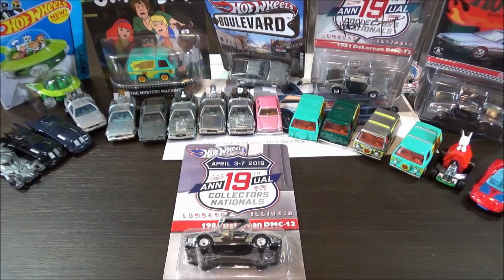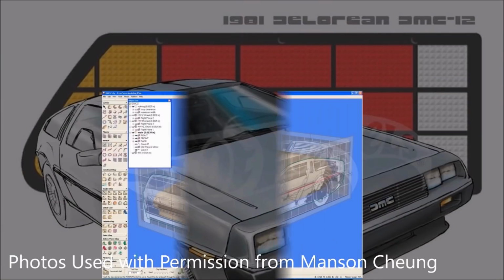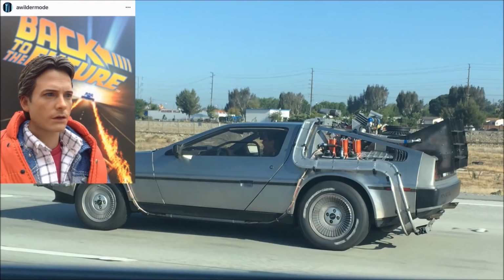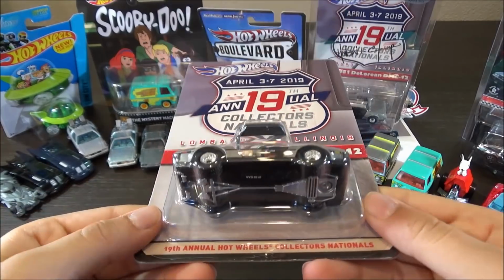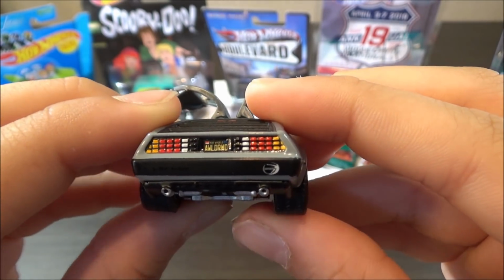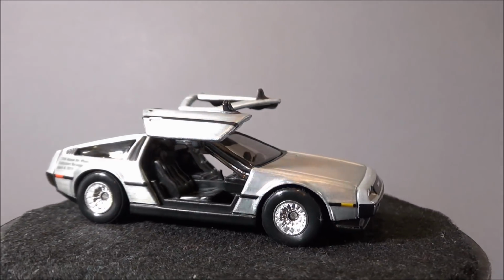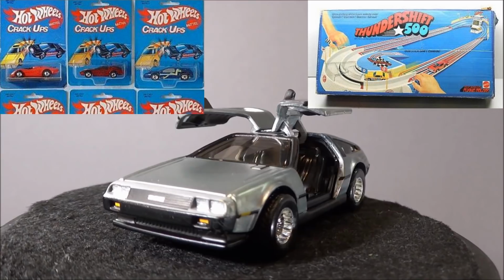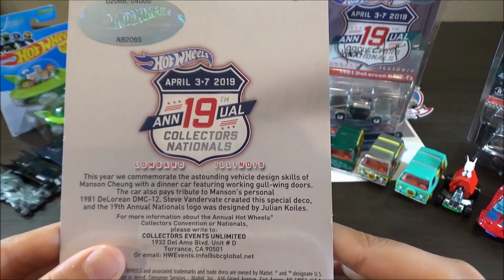HOT WHEELS 2019 Nationals DeLorean & Manson Cheung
This video is a review of the Hot Wheels 2019 Nationals Dinner Delorean and some info about Manson Cheung who designed it.
Manson is such an amazing guy and I want to thank him for his help with this video and for giving us some info about him.
If you ever meet Manson, you'll see how awesome he is!

Title: Happy
Artist: MBB
Genre: Dance & Electronic
Mood: Happy